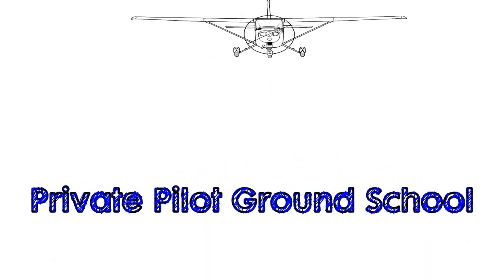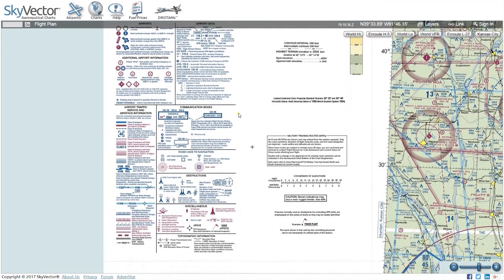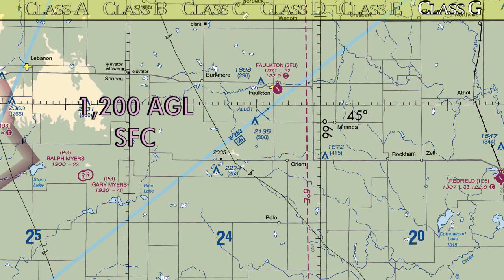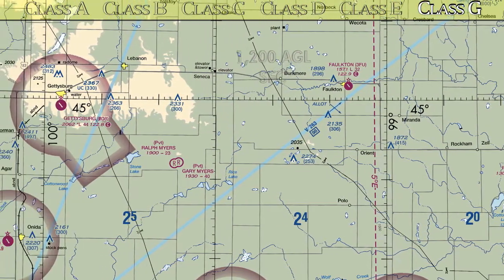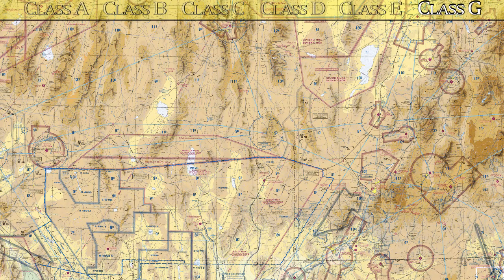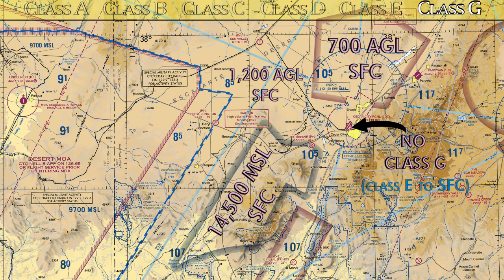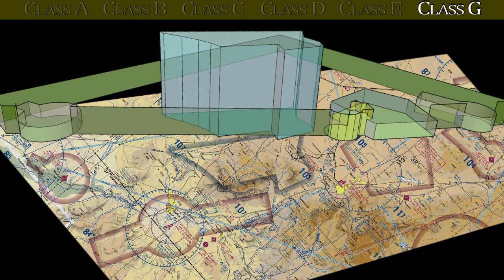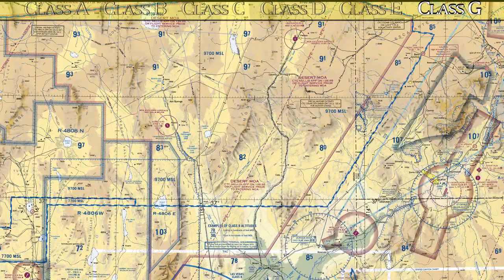Airspace Part 1 | PPGS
Did you learn anything? Practice Written Test Questions

This is the beginning of Airspace. It's confusing, complicated, and will make you want to tear your hair out. But you'll get the hang of it, trust me.

More videos to come on this topic.

I know this video isn't perfect (I cringed watching it too) but the main goal is to teach you something. Let me know what made sense in this video for you. Sometimes what I know doesn't transfer well into what I say and show in these videos. Were you able to find class G on charts??? Why not? If you did, did this video help?

00:00 Intro
00:43 Skyvector.com
01:21 Airspace Classes
01:59 Class G
05:30 Special G
08:18 G Zipper
08:56 Summary